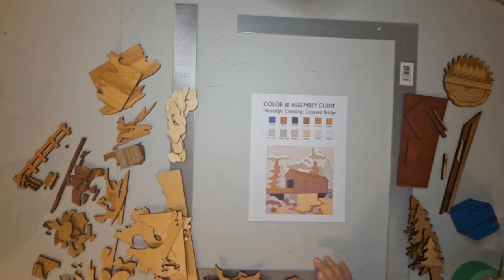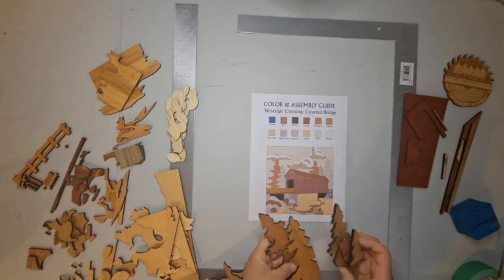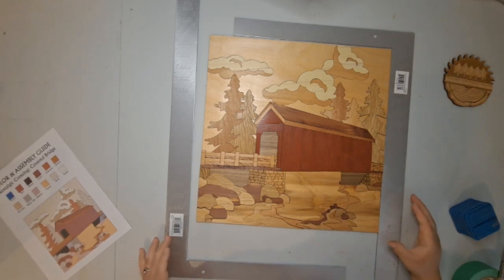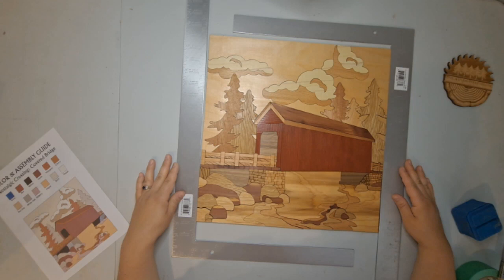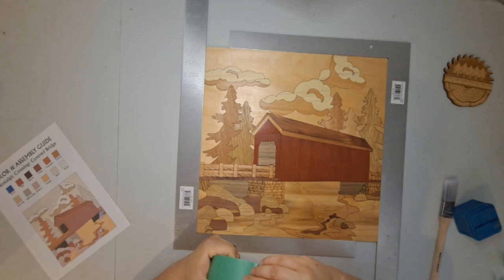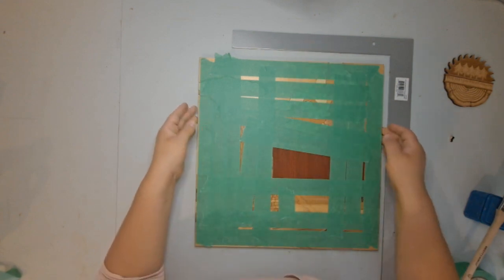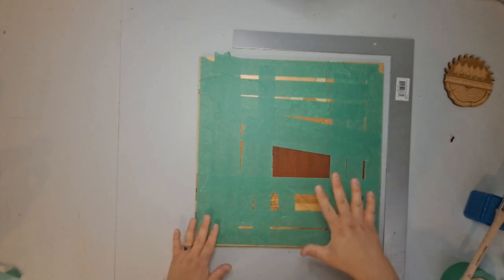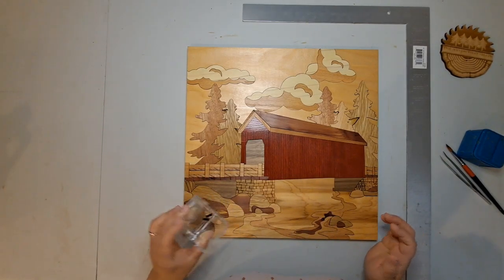Nostalgic Crossing: Covered Bridge Assembly Video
This video shows the assembly of the 93 piece “Nostalgic Crossing: Covered Bridge’’ wood wall art after cutting out all of the pieces using the laser ready digital design file made by The Hands That Shape, LLC. The file creates a truly stunning piece of woodwork measuring 16”x16” after being assembled.

Visit The Hands That Shape’s Digital File Section of our website for this file and many others.

Music Attributions
Bridge to Birmingham (Instrumental Version)-Will Harrison